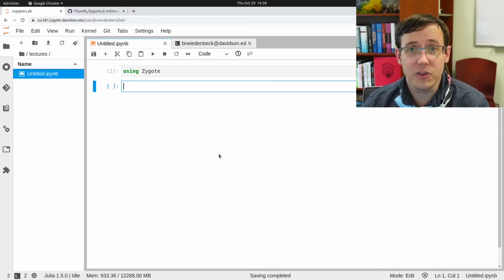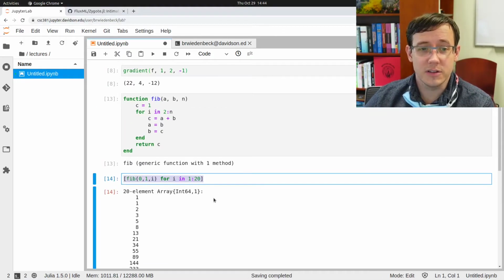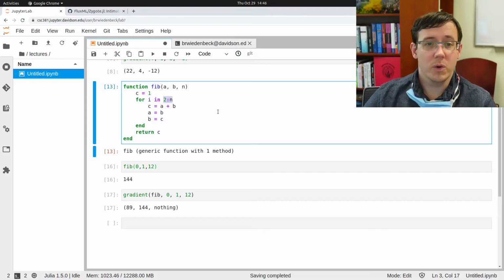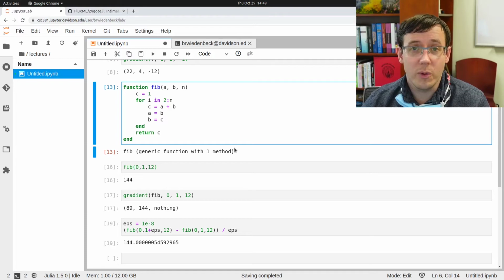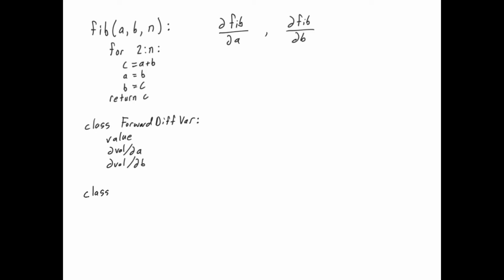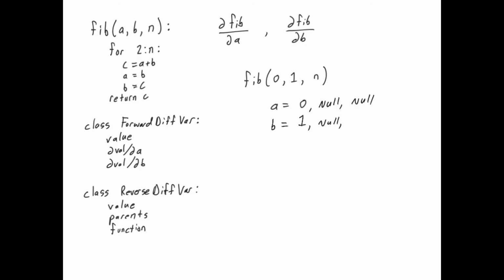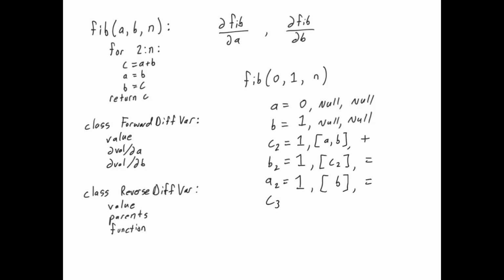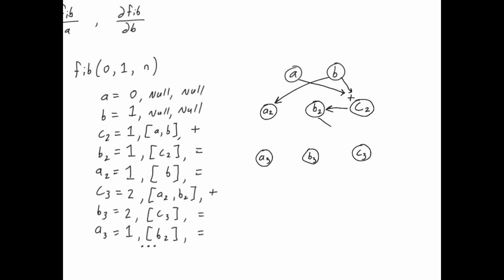Automatic Differentiation (DL 26)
Davidson CSC 381: Deep Learning, F'20, F'22